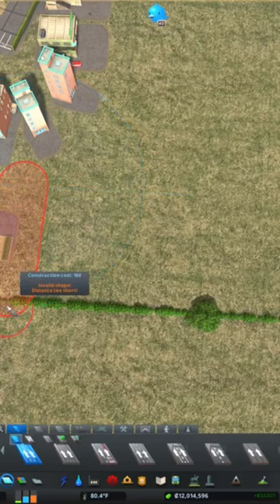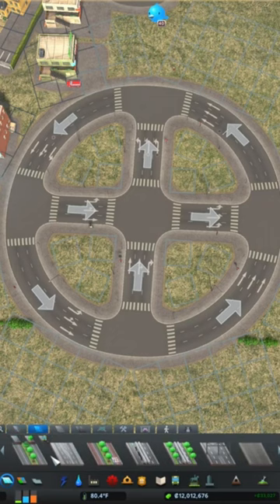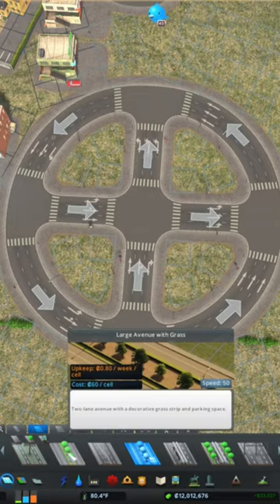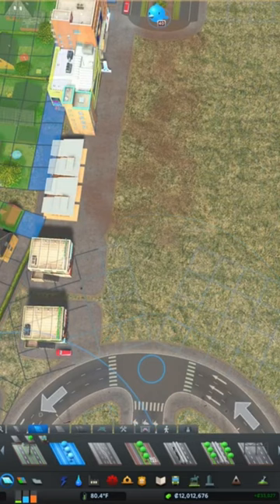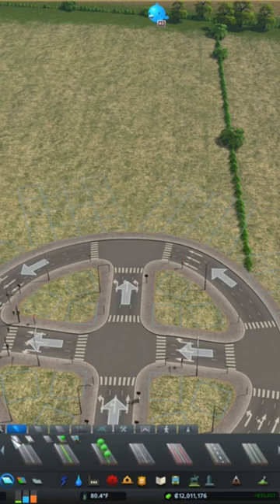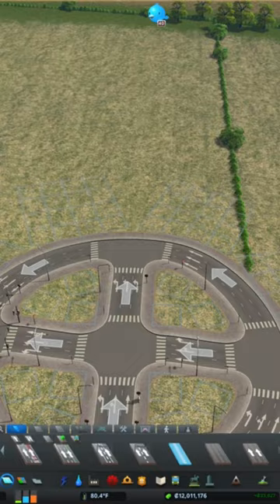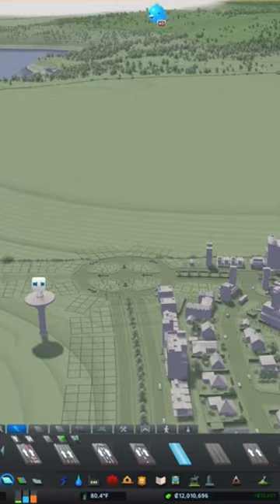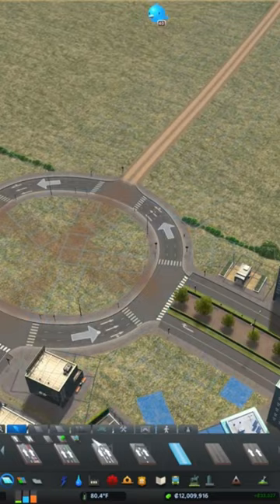Building A Roundabout Without Mods In Cities Skylines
This city was selected by  @CitiesSkylines  as one of the best cities of 2022.
* Be awesome
PC Specs:
Intel i9-9900K Coffee Lake 8-Core 3.6 GHZ)
64 GB RAM
GeForce RTX 2080 TI
1TB M.2
4TB Secondary Drive